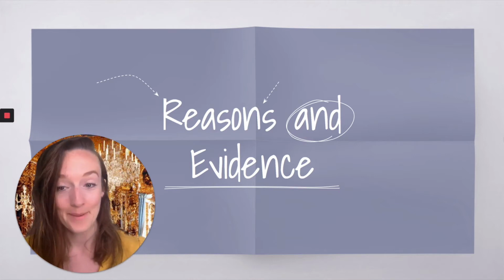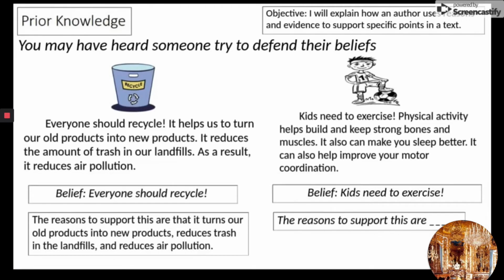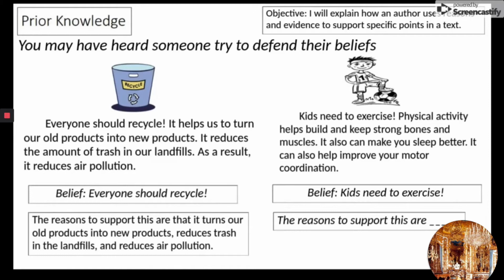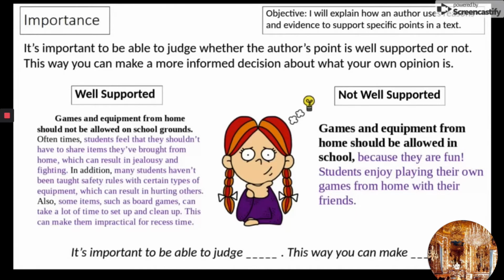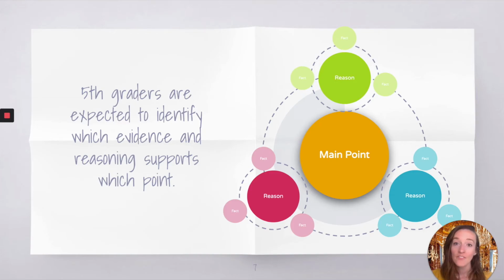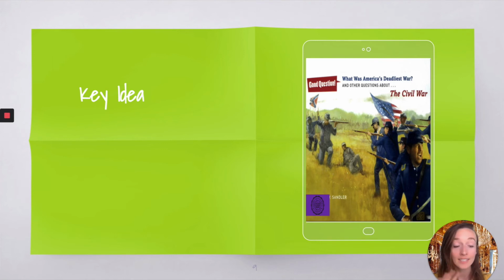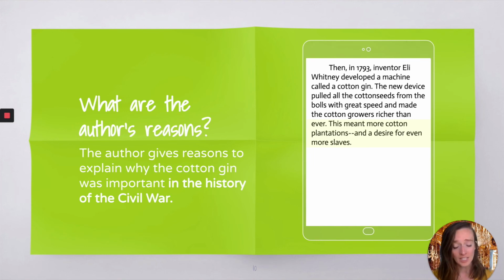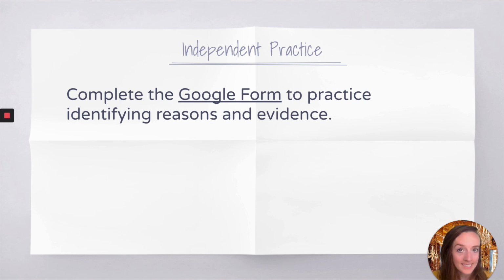REASONS AND EVIDENCE LESSON - Part 1